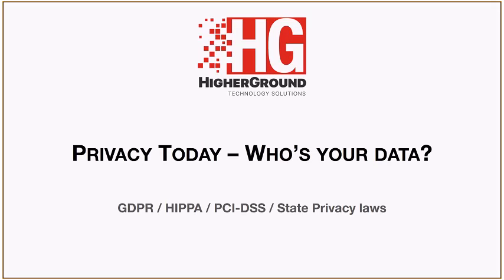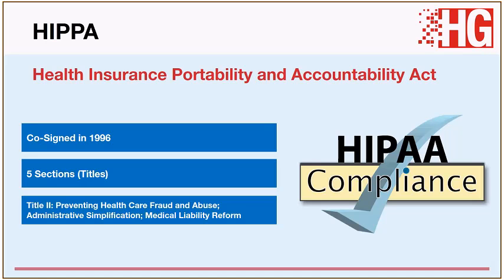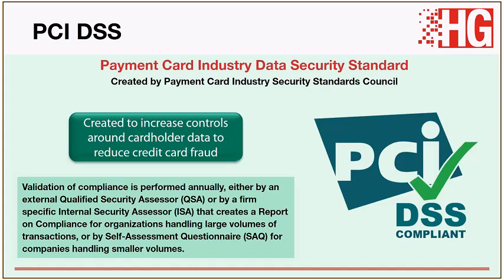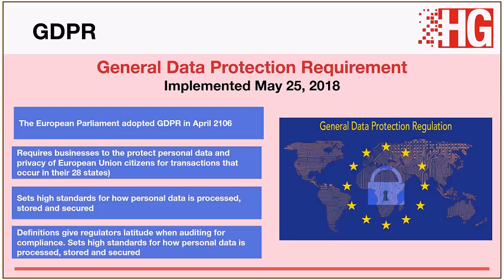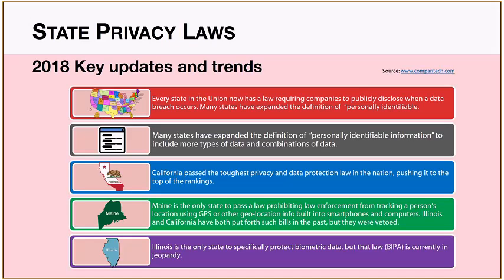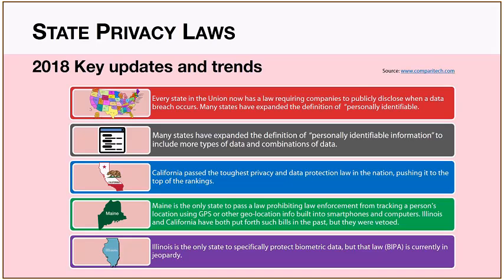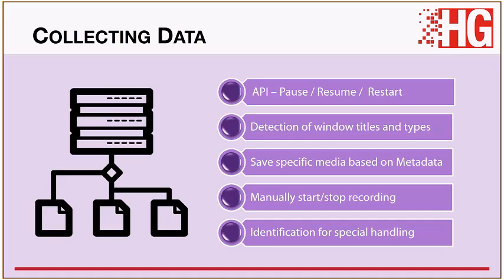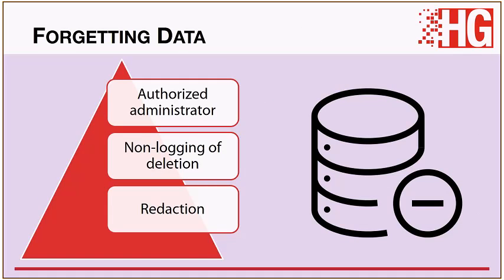HG Webinar on Personal Privacy Laws, October 3, 2018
HigherGround discusses personal data and privacy laws, both at the national and state levels. The webinar will review GDPR, HIPPA, PCI-DSS, State Privacy laws, and how HigherGround handles recording, playback, storage, and distribution of this type of data.